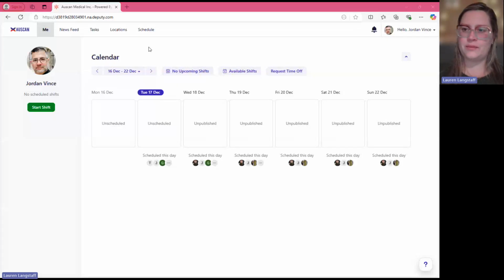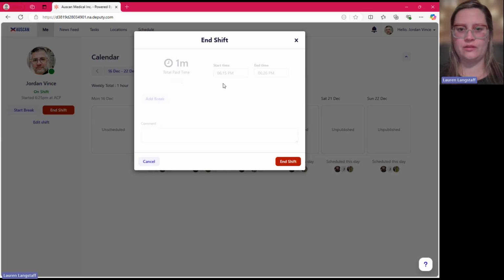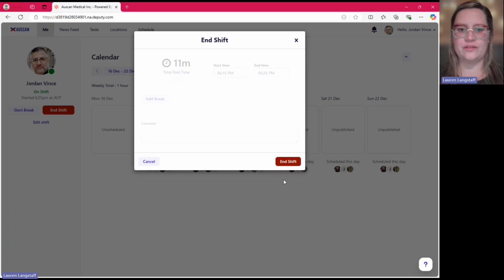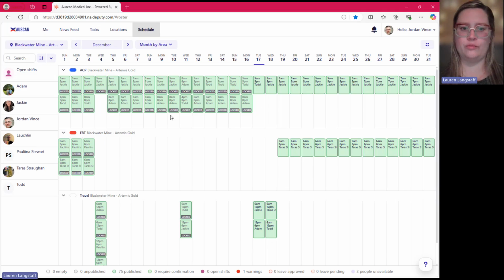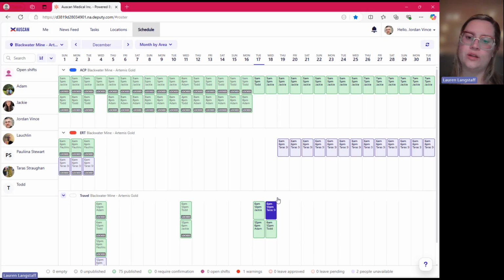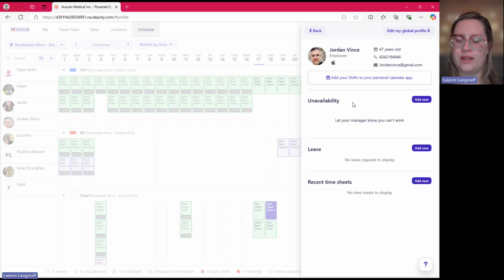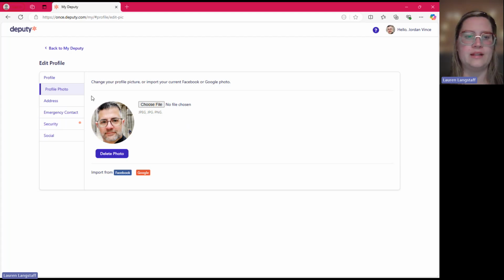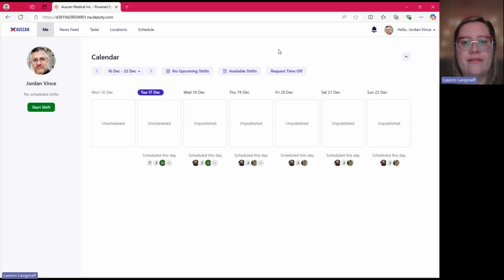Auscan Medical - Deputy System Tutorial